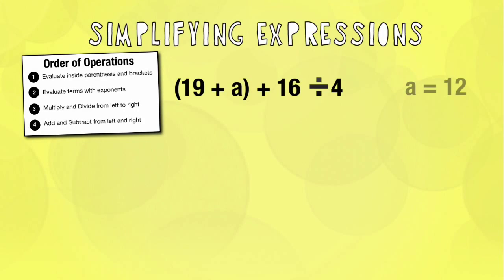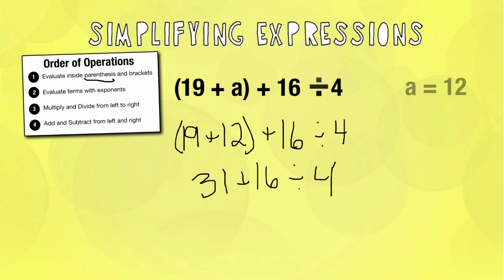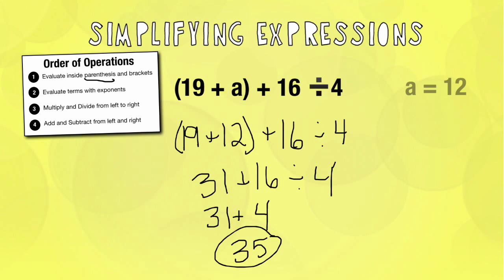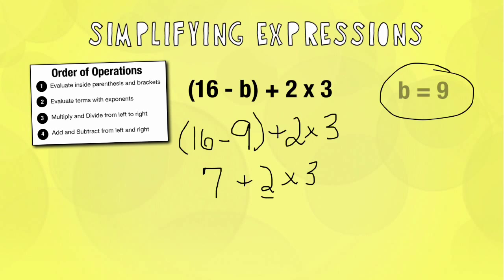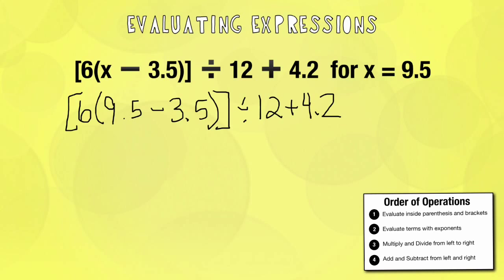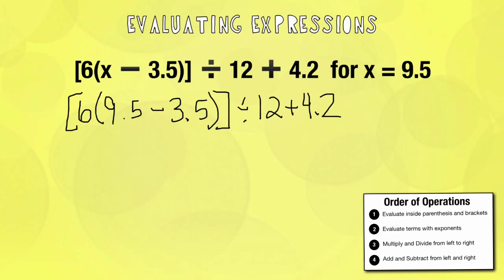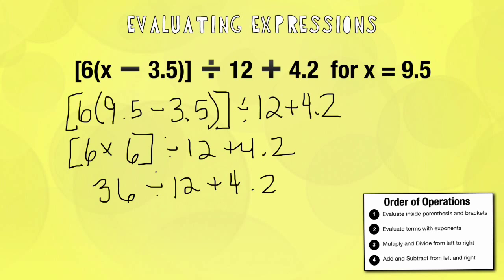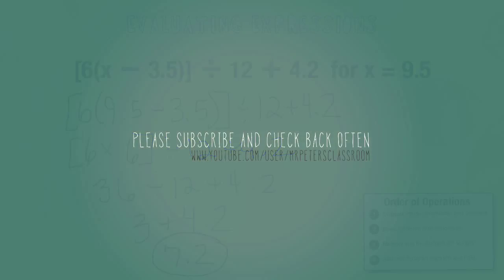Topic 8.3: Simplifying & Evaluating Expressions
Students will use the order of operations to simplify and solve basic algebraic expressions with both whole numbers and decimals.